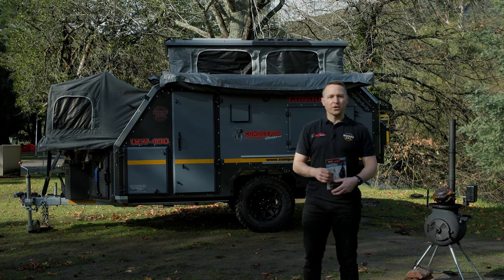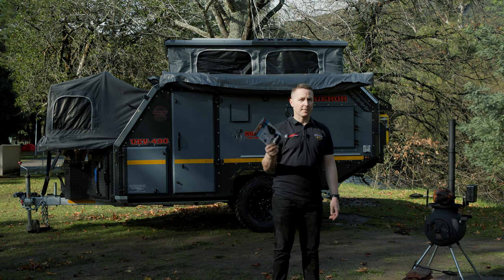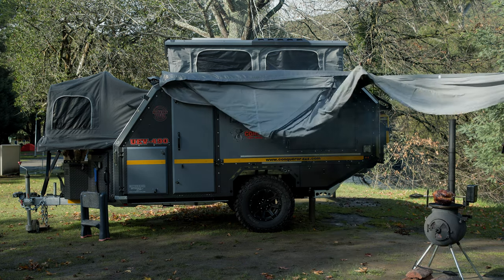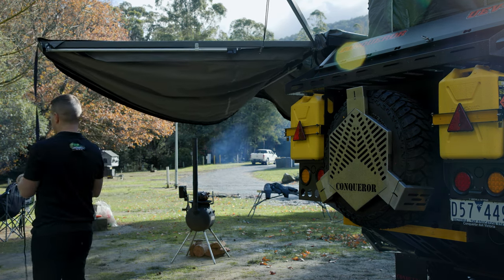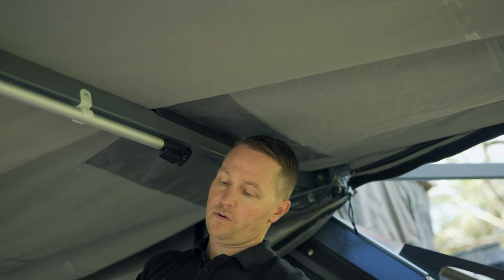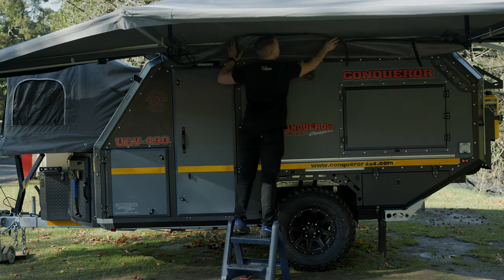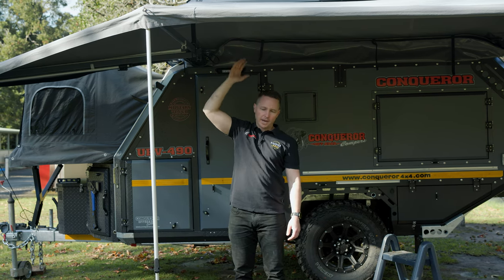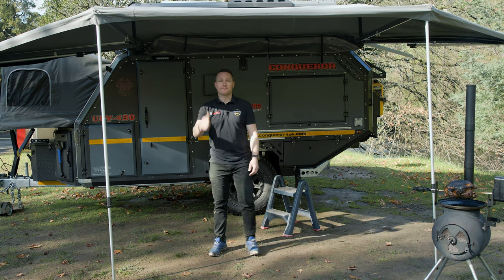CONQUEROR UEV-490 & UEV-440 | How To Set-Up The Batwing Awning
The Conqueror UEV-440 and UEV-490 camper models both come standard with two 180 degree batwing awnings, that are very easy to setup and even easier to pack down. In this video, Daniel from Conqueror Off Road Australia will show us how to setup your batwing awning on your UEV-490. The batwing awning in UEV-490 is same as the UEV-440 so the process of setting up will be almost similar.

For more details about Conqueror's range of off road caravans and campers,

If you're a Conqueror Owner, join our Conqueror Owners page on Facebook to be part of our ever-growing Conqueror community!